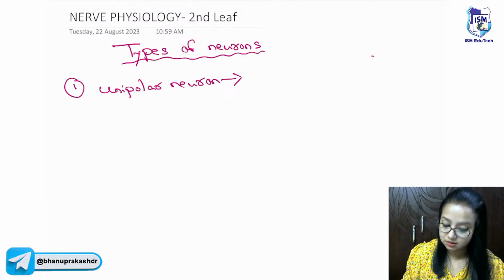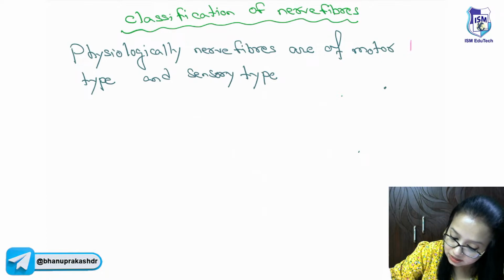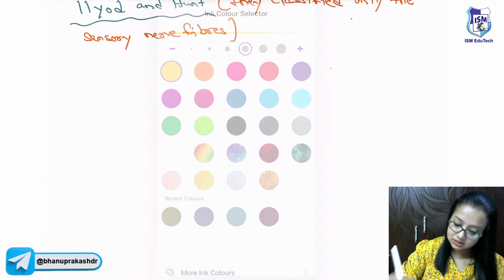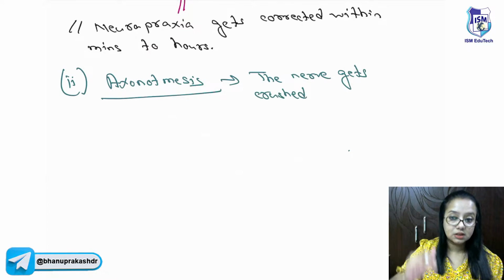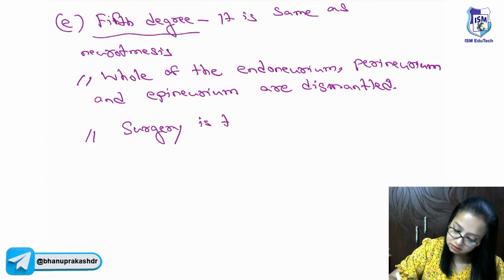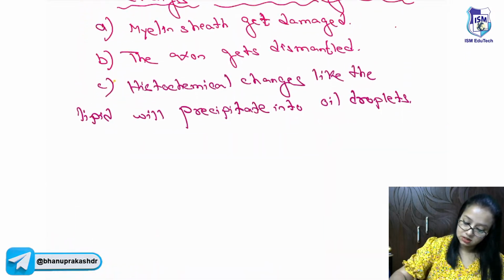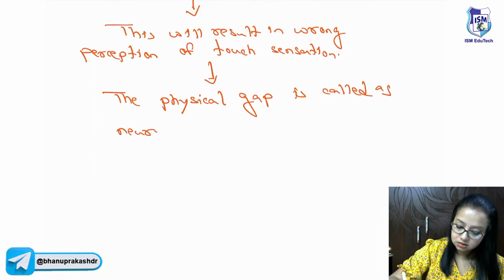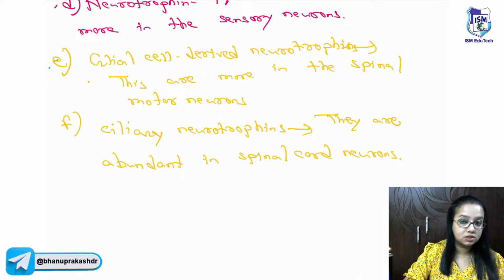Nerve Physiology - Part 2